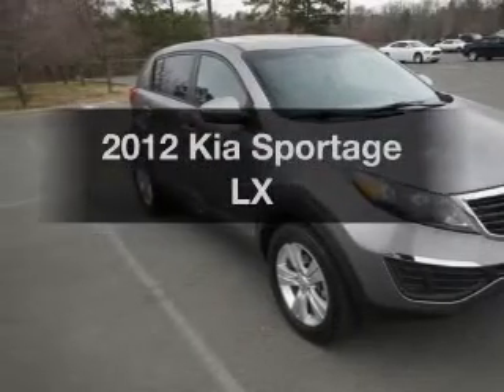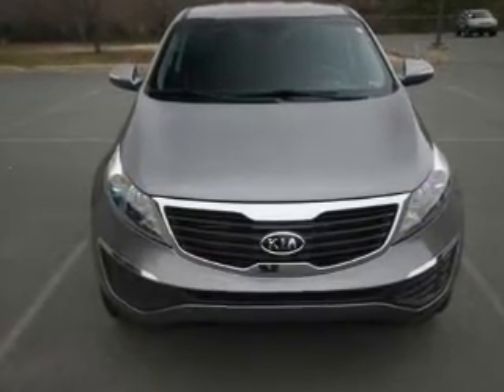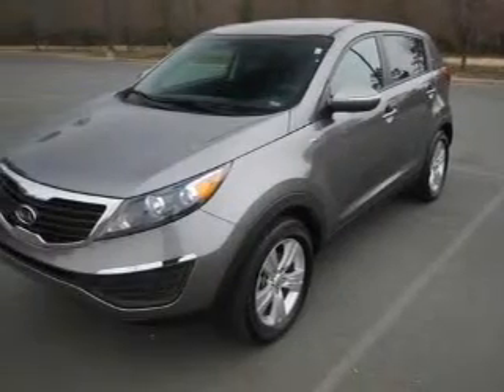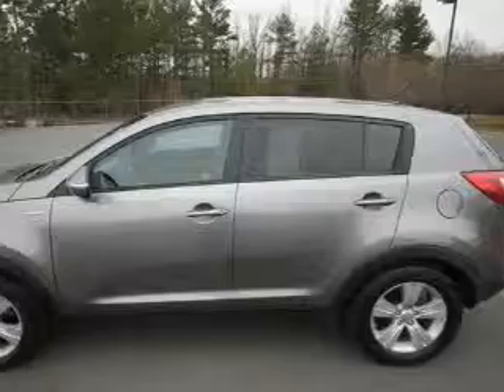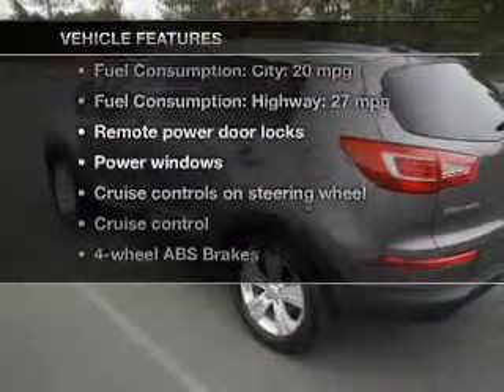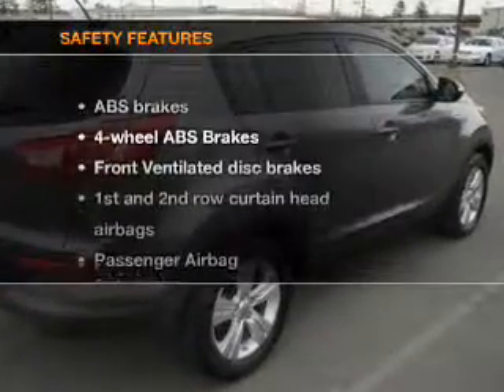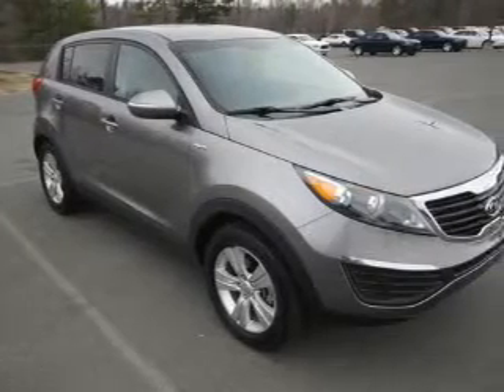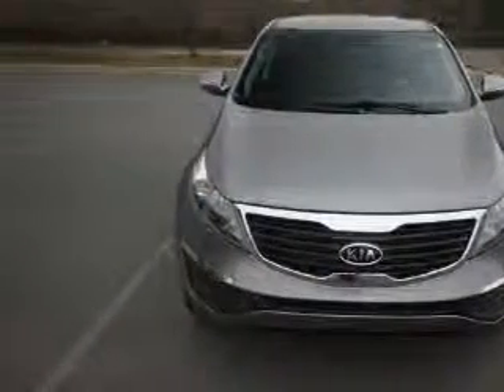2012 Kia Sportage - Little Rock AR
Year: 2012
Make: Kia
Model: Sportage
Trim: LX
Engine: 2.4 liter inline 4 cylinder 16 valve
Transmission: 6-Speed Automatic
Color: Mineral Silver
Mileage: 33805
Address:
4600 South University Ave